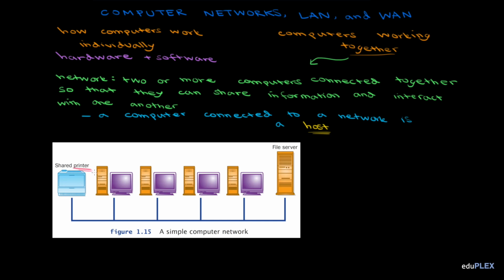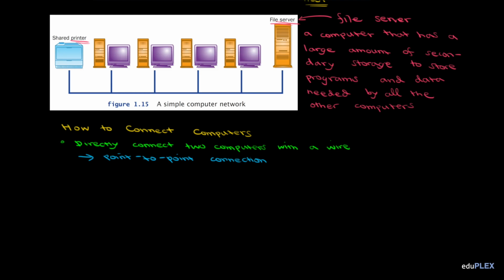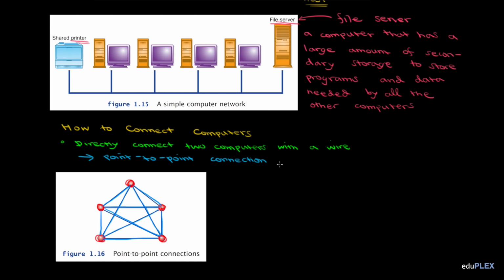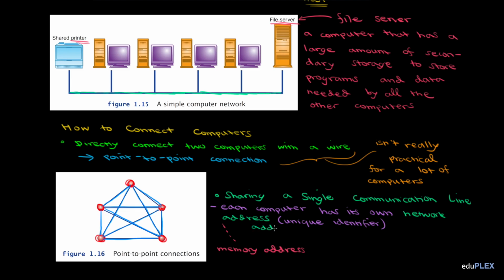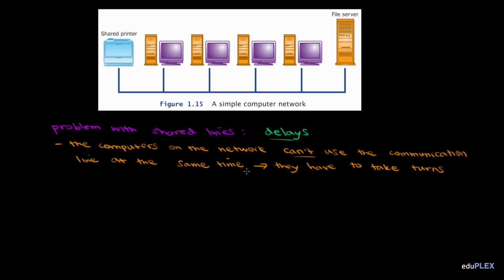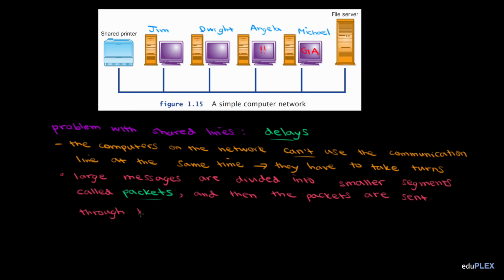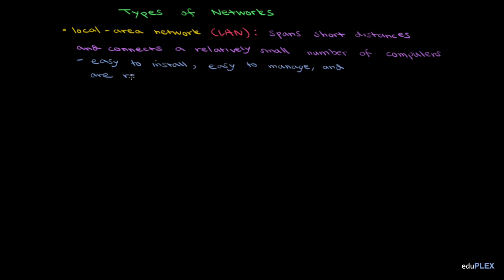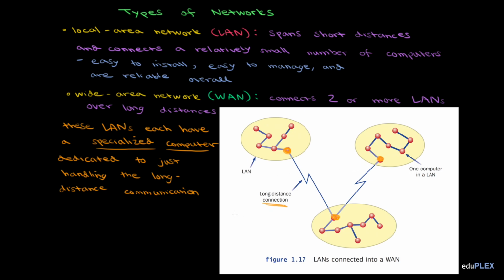Computer Networks, LAN, and WAN | Hardware and Software | AP Computer Science A | eduPLEX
Computer networks, including point-to-point connections and shared communication lines. Understanding the role of network addresses. Delays on shared lines, and using packets and reassembling to help mitigate delays. Local-area networks (LAN) and wide-area networks (WAN). Also, brief looks at hosts, file servers, and computers specialized for long-distance communications.

Inspired by Sal Khan and Khan Academy, eduPLEX began as a way to provide educational resources for topics in high school AP courses that were not already available online. Currently, eduPLEX is creating content for AP Computer Science A and AP Computer Science Principles, with plans of expanding to cover additional courses in the near future. We hope that our videos will promote an intuitive, self-paced pursuit into the realm of computer science and higher learning for students anywhere in the world.